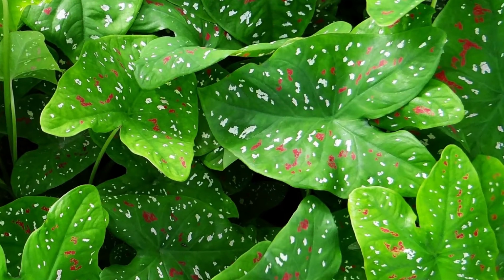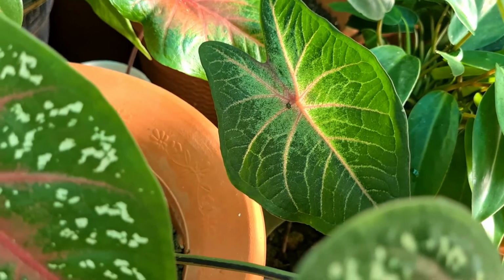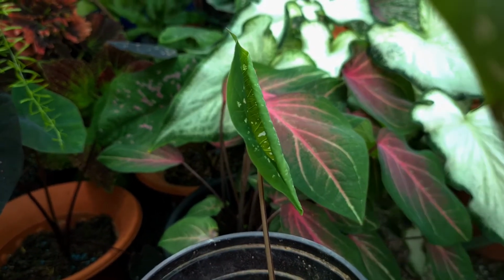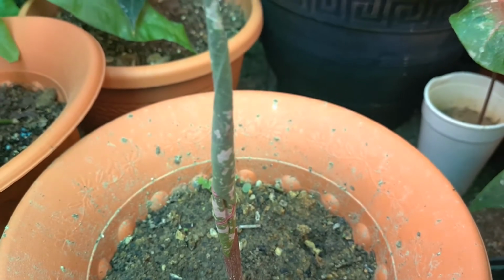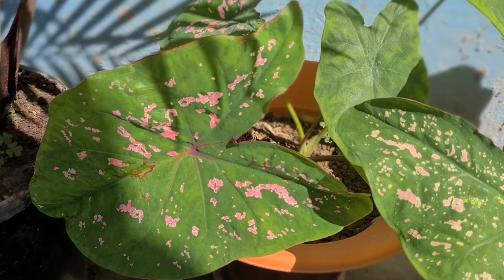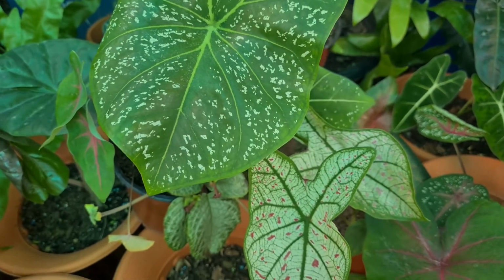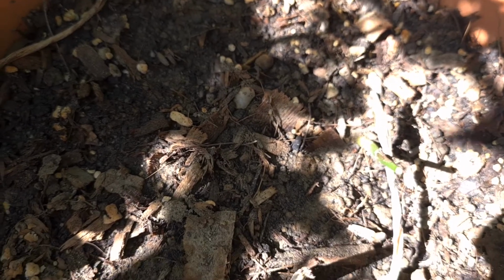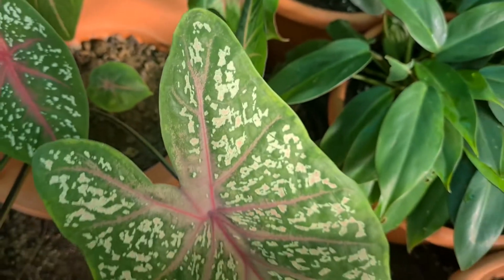ALL ABOUT CALADIUMS | Caladium Care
Caladiums are funky, cute plants that can brighten any household garden indoor or outdoors. Caladiums are known for their big, heart-shaped leaves that display amazing color combinations of white, pink, red and green.

In this video, I speak about ALL things CALADIUMS.

Take a look, as I speak about the History of Caladiums, the different types of caladiums, caladium care tips  and also where these plants can be planted. I really hope you enjoy.

Happy Gardening from The Flower B.